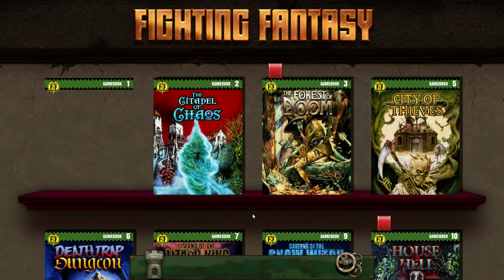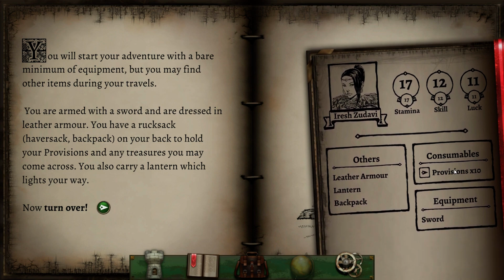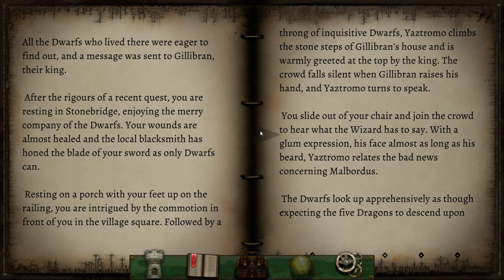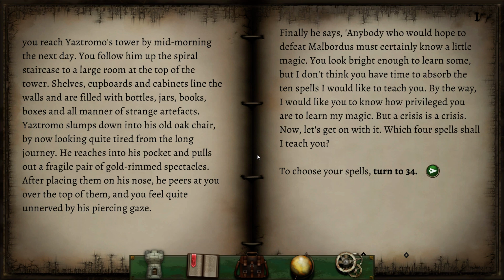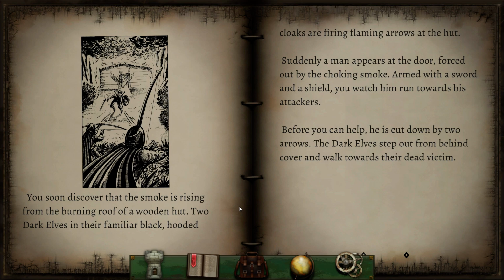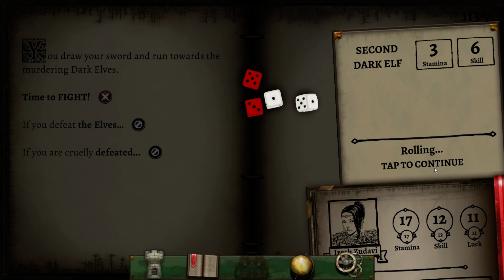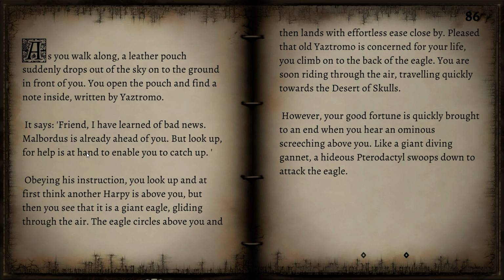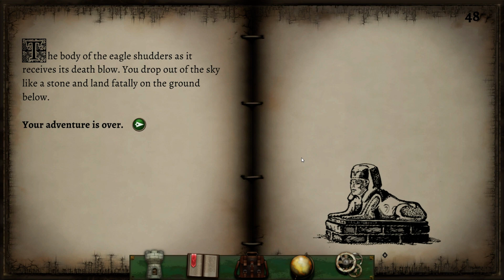On a Wing and a Prayer; Let's Play Fighting Fantasy Classics; Temple of Terror; part 3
Fighting Fantasy classics from Tin Man Games gathers together many of the much loved entries in the world famous Fighting Fantasy series. The Fighting Fantasy series was created by Steve Jackson and Ian Livingstone, the co-founders of Games Workshop.

Deep within Darkwood Forest Malbordus the sorcerer and the Darkside Elves have hatched an evil plot to bring a mighty force of dragons to terrorise the world. Yaztromo the wizard heads off to Stonebriegde to hopefully find a hero (perhaps one who previously returned king Gillibran's magic warhammer) who might be capable of preventing Malbordus's dire scheme from coming to fruition.

As a long time fan of the Fighting Fantasy series I couldn't pass this up. I haven't played some of these books in over 20 years but I am quite familiar with some of them and have been told I've got a good memory. I haven't fully decided whether I want to aim for very successful play style or to show off some of the more entertaining pit falls and tragedies that can occur. Feel free to offer feedback and suggestions in the comments section below.